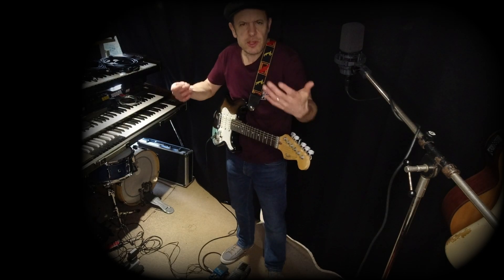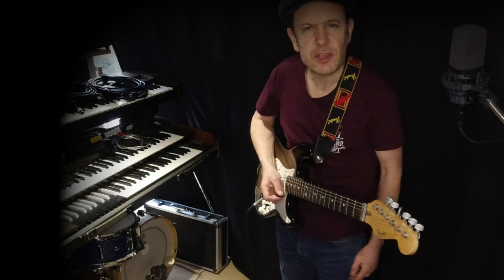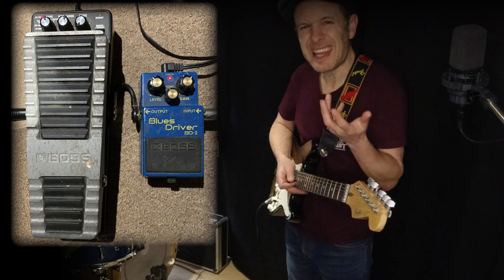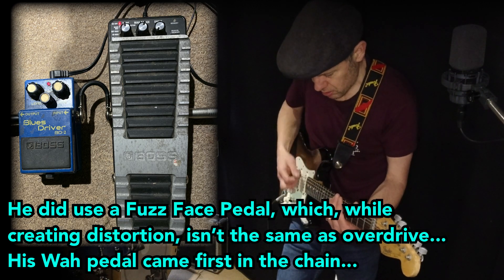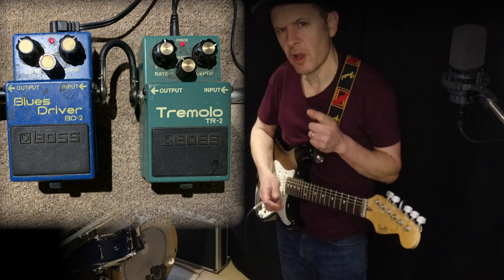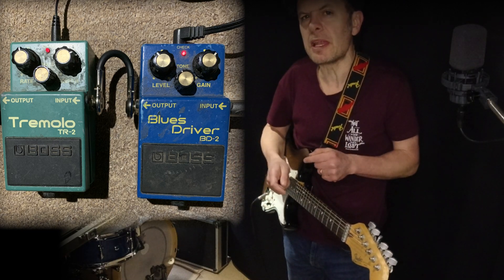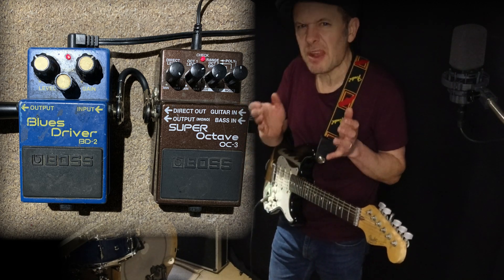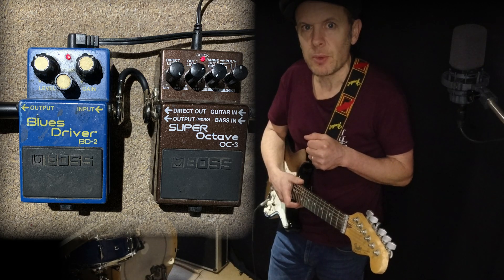Guitar Pedals - Does the Order Matter? What’s the Difference?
There is a whole plethora of people out there who will tell you that your pedals are in the “wrong order”. There’s no such thing. The order depends on your preference, and while there are a few things that perhaps wouldn’t work so well (and you’d hear that something didn’t sound good anyway), the creative possibilities afforded by guitar effects means there are no boundaries.

From Jimi Hendrix with his Wah-Fuzz-Univibe chain, to the multi effects of today, it’s all in the experimentation...